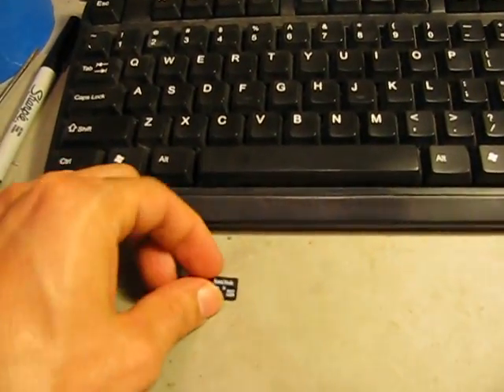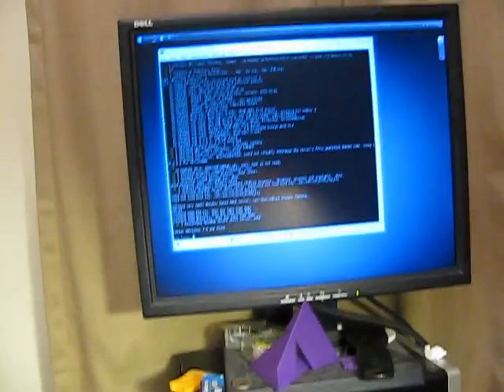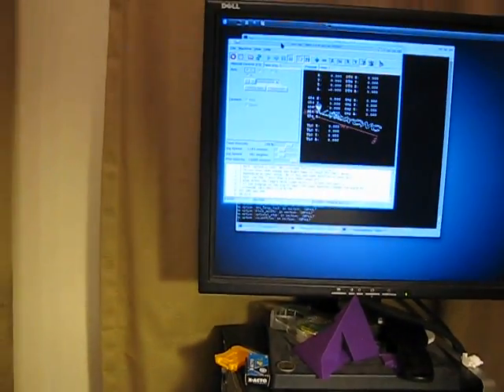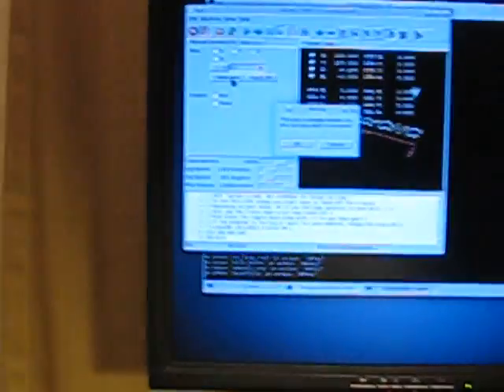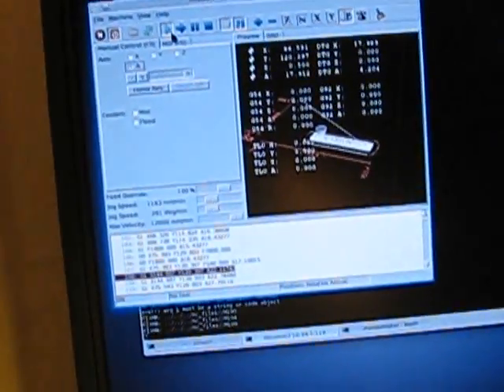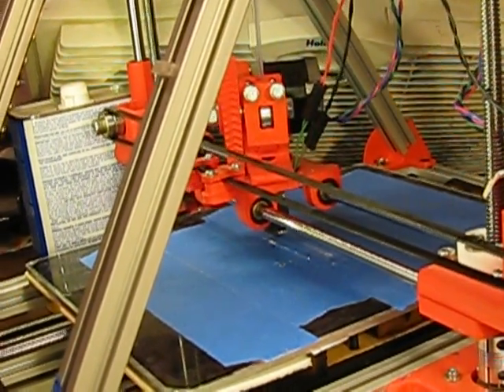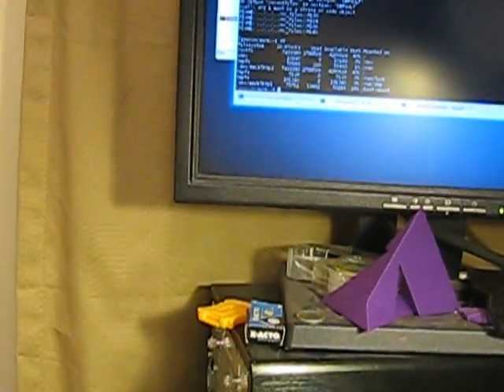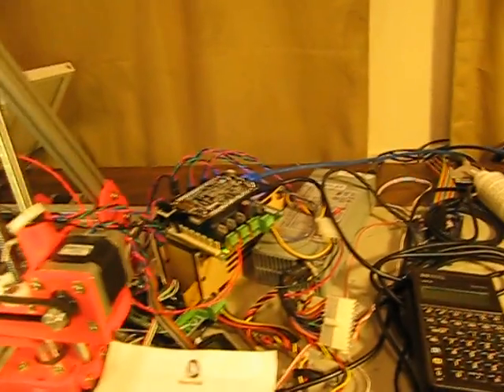BeagleBone Black + BeBoPr + LinuxCNC = machinekit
After my success with the BeagleBone White and a 3.2 kernel, I spent some time figuring out how to get everything working again under the new 3.8 kernel with device tree. Here is the resulting SD card image running my MendelMax 3D printer using a BeagleBone Black and a BeBoPr board.